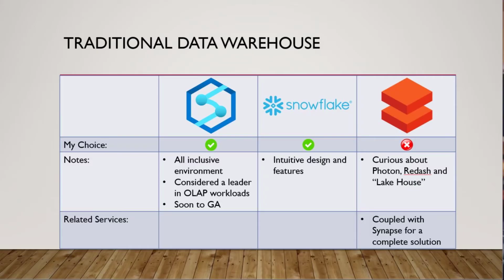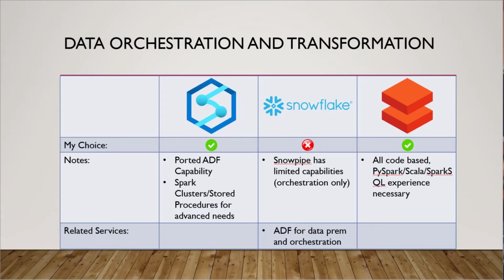Azure Synapse vs. Databricks vs. Snowflake: A Comprehensive Comparison for Data Workloads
🔍 Azure Synapse, Databricks, and Snowflake are three of the most powerful data platforms available today, but how do they compare in handling regular data workloads? In this video, we dive deep into each service's strengths and weaknesses, focusing on common use cases like data warehousing, data processing, real-time streaming, ad hoc data discovery, data science, and business intelligence.

Join me as I break down the features, performance, and ideal scenarios for each platform, helping you make informed decisions about which tool best fits your needs.

🕒 Table of Contents:
  - Introduction to the video blog and overview of Azure Synapse, Databricks, and Snowflake comparison.
- **00:42 - Azure Synapse Overview**
  - Overview of Azure Synapse and its evolution from Azure SQL Data Warehouse, highlighting its MPP engine and Spark integration.
- **01:24 - Azure Databricks Overview**
  - Introduction to Azure Databricks, focusing on its Spark-based infrastructure and its optimization for big data workloads.
- **03:32 - Snowflake Overview**
  - Overview of Snowflake as a cloud-native data warehousing solution with unique strengths and limitations.
- **04:50 - Traditional Data Warehousing**
  - Comparison of Synapse, Databricks, and Snowflake in traditional data warehousing, including storage, processing, and serving data.
- **08:41 - Data Processing Capabilities**
  - Examination of the data processing capabilities of each platform, with a focus on transformation and orchestration.
- **11:51 - Real-Time Data Streaming**
  - Discussion on real-time data streaming capabilities, highlighting Databricks' strengths and Synapse's integration with Event Hubs and Stream Analytics.
- **13:48 - Ad Hoc Data Discovery**
  - Comparison of ad hoc data discovery tools, including Synapse's data virtualization and Databricks' API connectivity.
- **16:17 - Data Science and Machine Learning**
  - Analysis of the platforms' support for data science and machine learning workloads, with Databricks leading in this category.
- **18:45 - Business Intelligence Integration**
  - Overview of business intelligence capabilities, focusing on Synapse's integration with Power BI and the overall completeness of the solution.
  - Final comparison and recommendations based on the completeness of the solutions and the specific needs of your organization.
- **25:20 - Closing Remarks and Viewer Engagement**
  - Closing thoughts, appreciation for viewer support, and encouragement to engage with the content.

**🎯 Key Takeaways:**
1. **Platform Overview**: Understand the strengths and weaknesses of Azure Synapse, Databricks, and Snowflake in handling data workloads.
2. **Use Case Suitability**: Discover which platform is best suited for various data scenarios, including data warehousing, processing, streaming, and more.
3. **Strategic Decision Making**: Gain insights to help you choose the right platform for your organization's data needs based on team expertise and project requirements.

Have you used Azure Synapse, Databricks, or Snowflake for your data projects? Share your experiences or ask any questions in the comments below! Let’s discuss how these platforms can help you achieve your data goals.

- Practical Guide to Azure Cognitive Services